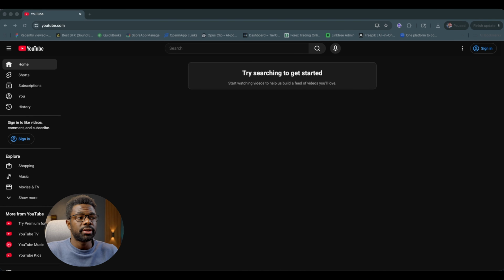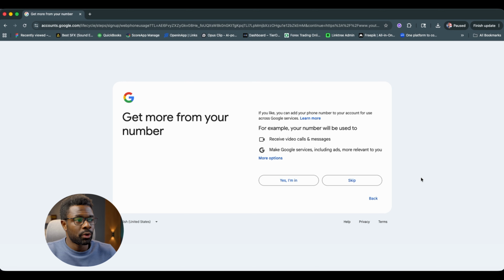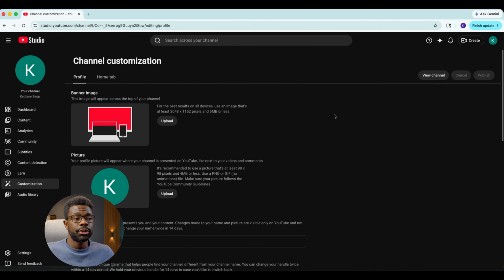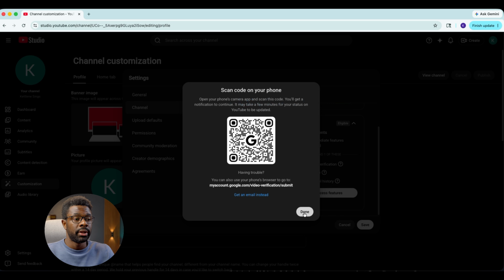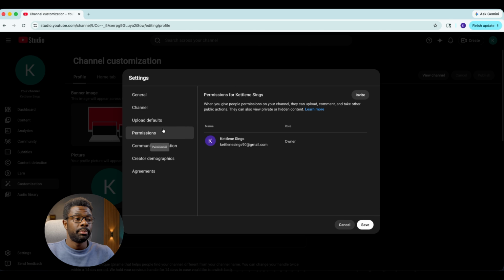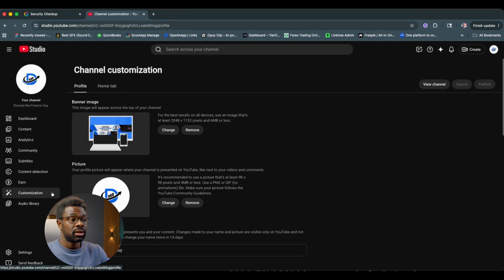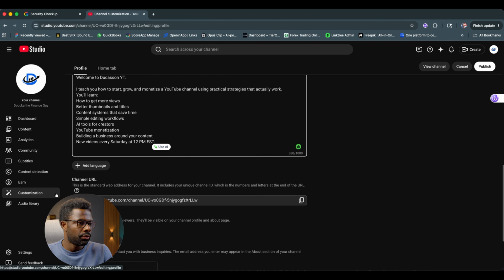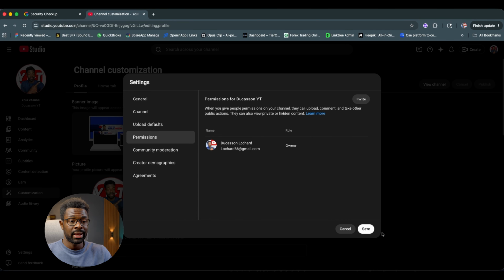How to Create a YouTube Channel in 2026 || Step by Step for Beginners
Want to learn how to create a YouTube channel in 2026? This complete step-by-step YouTube tutorial will show you exactly how to start a YouTube channel from scratch—even if you’re a complete beginner.

In this video, you’ll learn how to:

✅ Create a new Google and Gmail account
✅ Create your YouTube channel step by step
✅ Choose your channel name and YouTube handle
✅ Set up YouTube Studio correctly
✅ Verify your phone number
✅ Unlock custom thumbnails, livestreaming, and longer videos
✅ Configure upload defaults and comment moderation
✅ Add channel keywords
✅ Upload a YouTube profile picture and banner
✅ Write your channel description
✅ Customize or rebrand an existing YouTube channel
✅ Prepare your channel for future growth and monetization

Whether you want to become a content creator, promote your business, sell products or services, earn affiliate commissions, or eventually make money through the YouTube Partner Program, this beginner-friendly tutorial will help you build the right foundation.

You don’t need an expensive camera or a complicated setup to start. You can create your first YouTube video using your smartphone and improve your content over time. The most important step is to create your channel and begin uploading helpful videos consistently.

💬 Want me to show you how to record your first YouTube video? Comment “VIDEO” below.

Learn YouTube the practical way, connect with other creators, and start building your channel today.

00:00–00:49: Creating a YouTube channel is presented as a simple process. Begin at YouTube.com and sign in with an existing Google account or create a new one.
00:49–03:48: For a new Google account, enter your personal information, choose a Gmail address and password, verify the account, and add recovery details. Review Google’s privacy and terms before accepting.
03:48–04:38: Return to YouTube, sign in, select Create a channel, and choose your channel name and unique handle.
04:38–07:38: Open YouTube Studio → Settings to configure your currency, country, channel keywords, audience designation, and feature eligibility. Phone verification enables custom thumbnails, livestreaming, and videos longer than 15 minutes.
07:38–08:59: Advanced features can be unlocked through video verification, ID verification, or sufficient channel history. Video verification may take up to 24 hours to review.
08:59–11:47: Set uploaded videos to Unlisted by default so they do not become public before you finish reviewing them. Select your category and language, enable basic comment moderation, block unwanted words, and hold comments containing links for review.
11:47–13:34: Under Customization, upload a profile picture, banner, and video watermark. Add your channel description and a separate public contact email instead of exposing the email used to access the account.
13:34–17:57: The same settings can be used to rebrand an existing channel by updating its name, handle, logo, banner, description, audience settings, upload defaults, and moderation controls.
17:57–20:36: After setup, the main priority is consistently creating and uploading useful videos. The presenter explains that beginners can start with a phone or simple camera and invites viewers to join the free community for additional support.